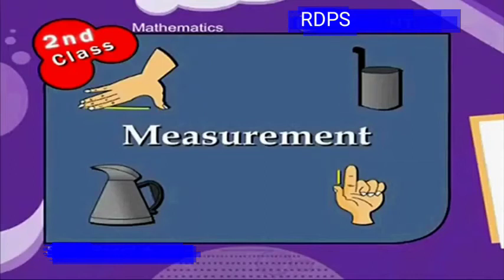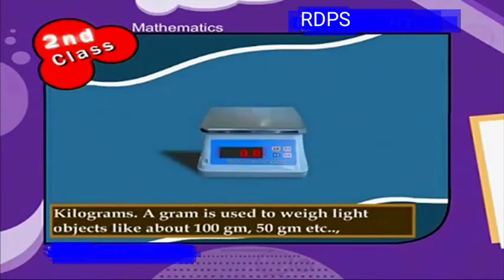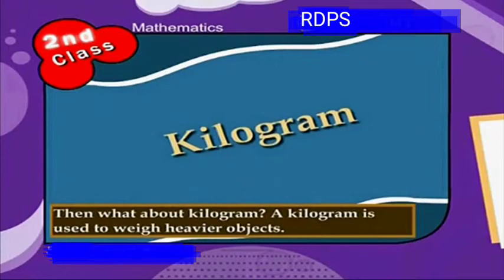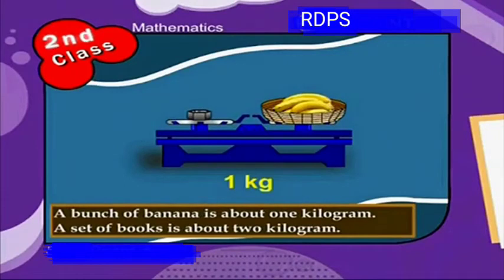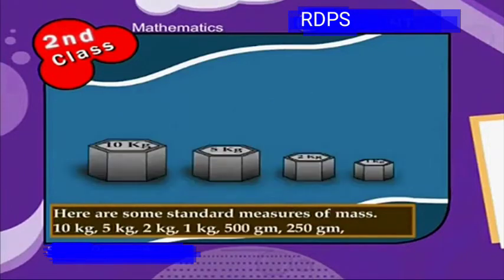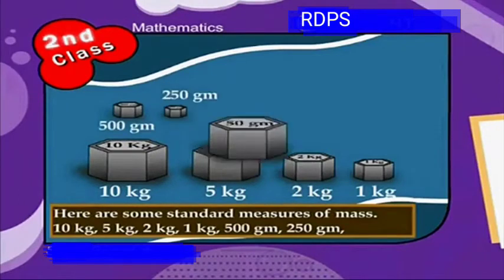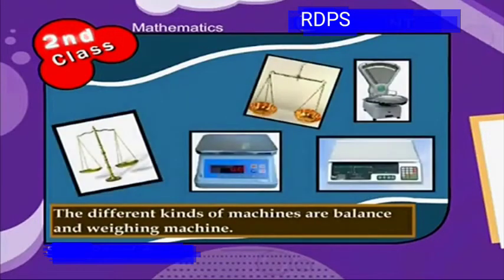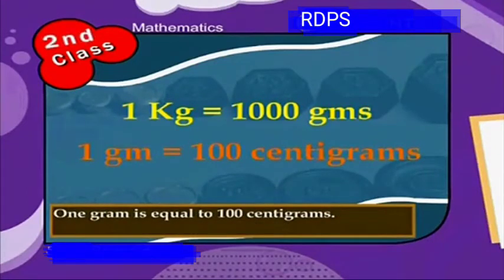class-2,maths, measuring mass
RDPS